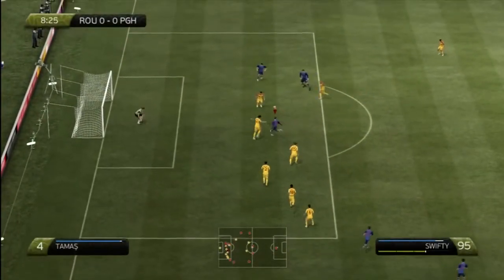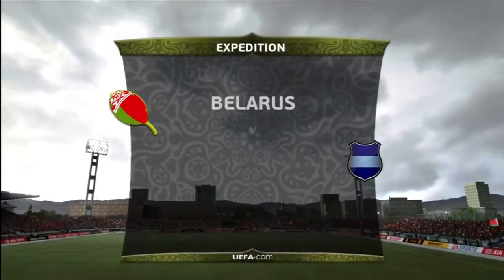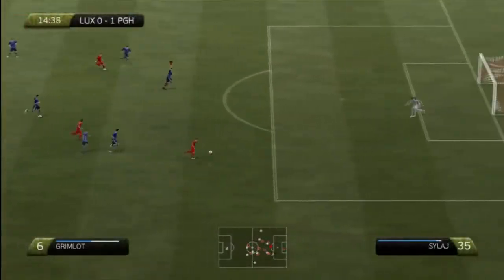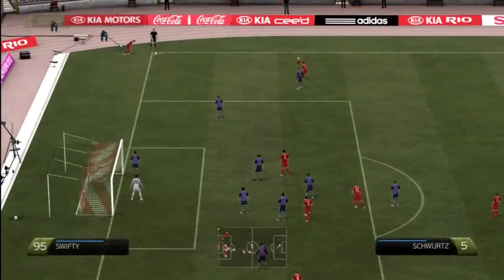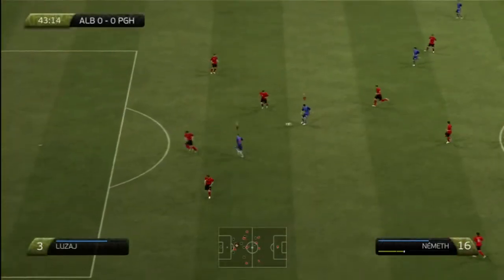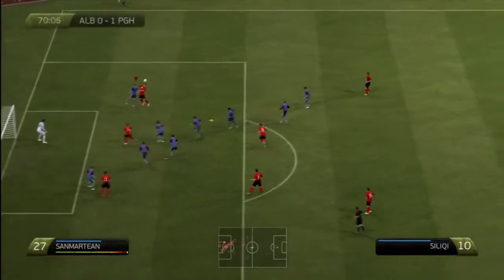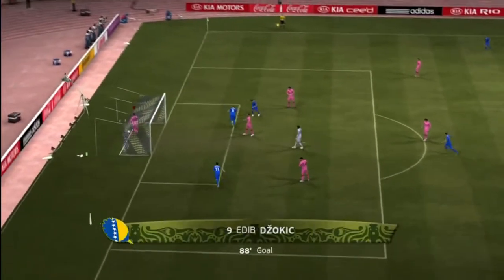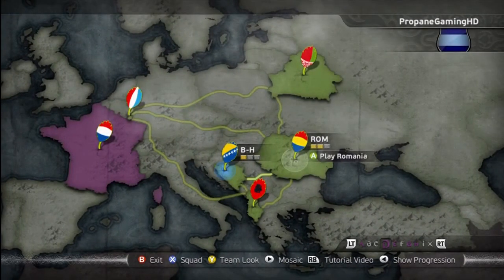Fifa 12 - Euro 2012 Expedition, ft MTBSwifty 6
PropaneGamingHD goes on an expedition through the Euro 2012 DLC.